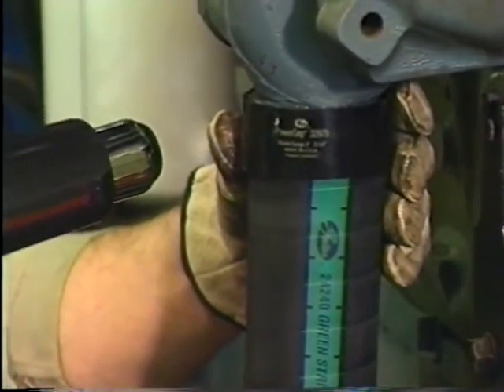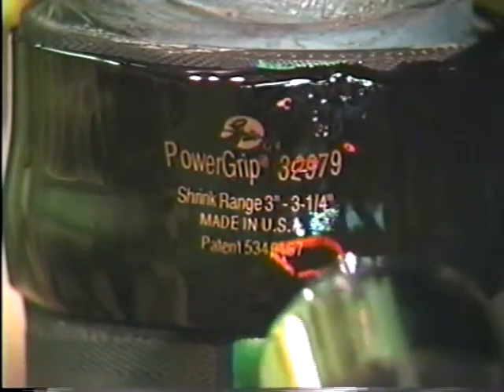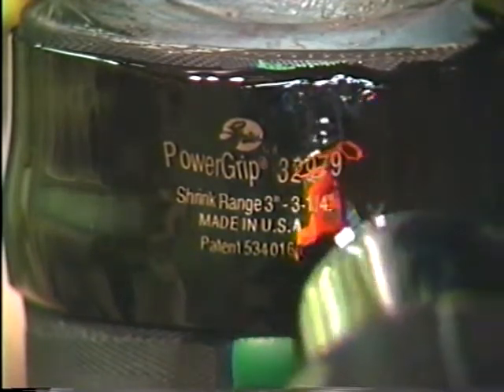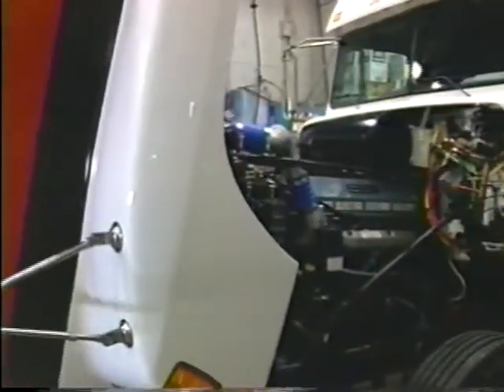Gates PowerGrip SB Clamps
Instructions on using Gates polymetric PowerGrip SB clamps.